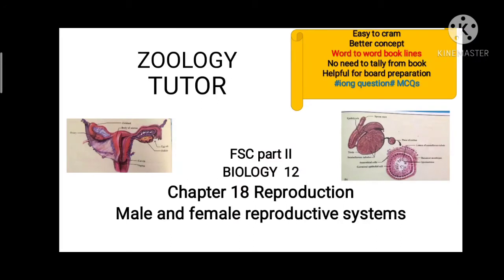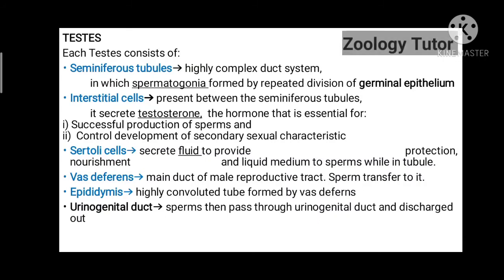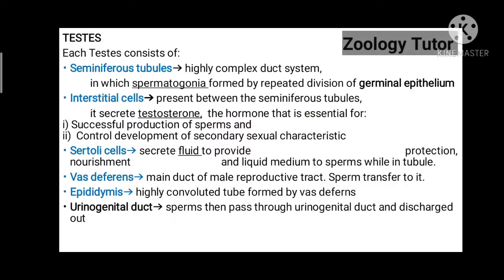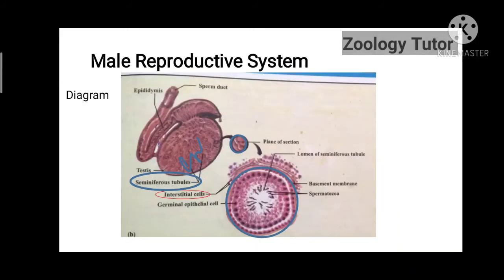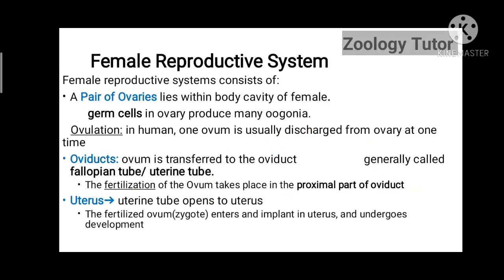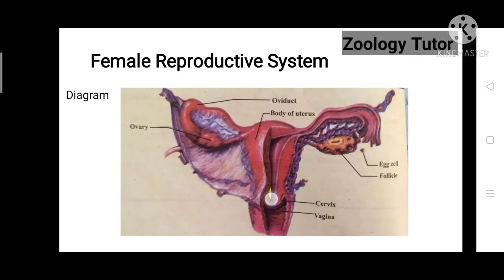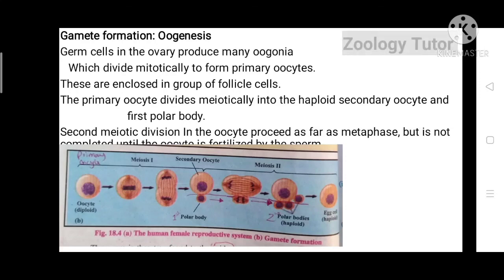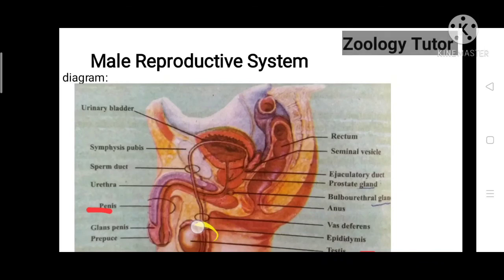Male and female reproductive system| FSc Biology 12| chapter 18| Reproduction |easy Concept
word to word line to line concept of male amd female reproductive system
helpful for board exams
concept building
easy to cram
you Will definitely learn by watching once
good luck